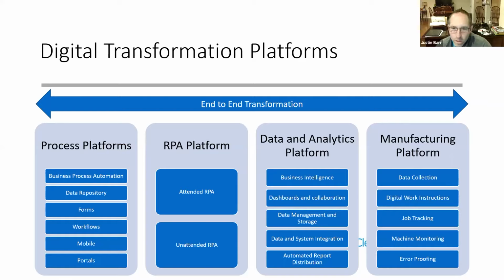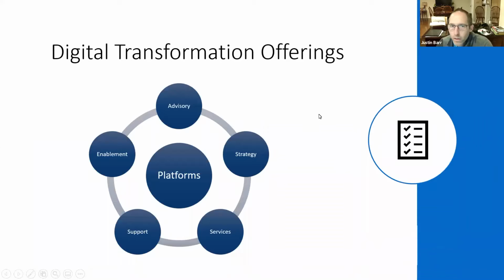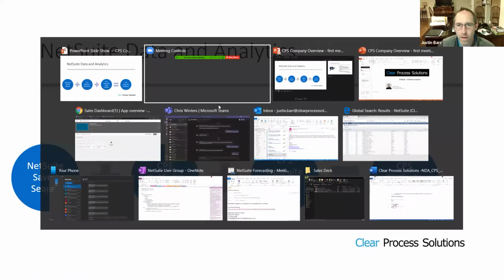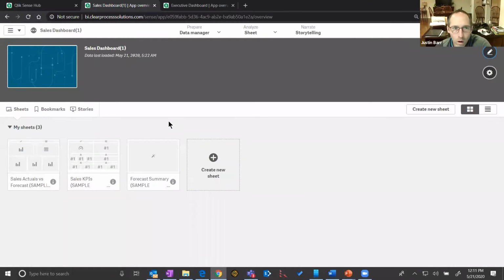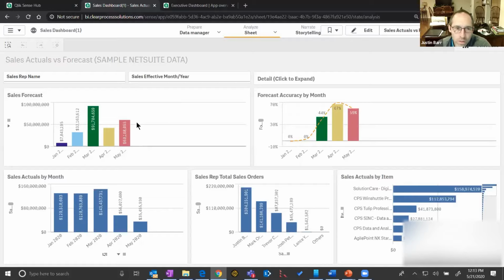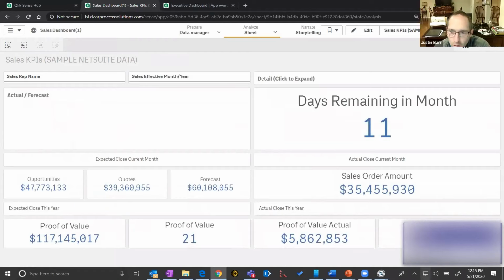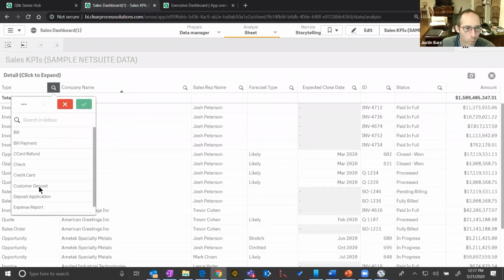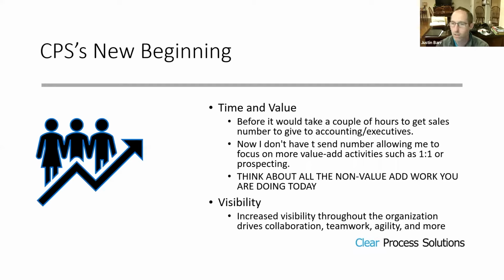Clear Process Solutions PittNUG Webinar: NetSuite Analytics & Dashboards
Clear Process Solutions presented at the PittNUG (Pittsburgh NetSuite User Group) virtually. During the presentation, the CPS NetSuite Analytics Story was told. The group discovered why we decided to implement NetSuite to roadblocks we encountered after converting to solutions that helped the valuable data, reports and saved searches within NetSuite become accessible real-time throughout our organization.

In this short presentation, you will get to discover:
1. The CPS NetSuite analytics journey
2. Demo: CPS NetSuite analytics dashboards
-You'll see that we created our own NetSuite connector. Developed by a CPS Data Architect, we created a NetSuite data model INSIDE of our platform.
3. How the dashboards increased value and visibility throughout our organization